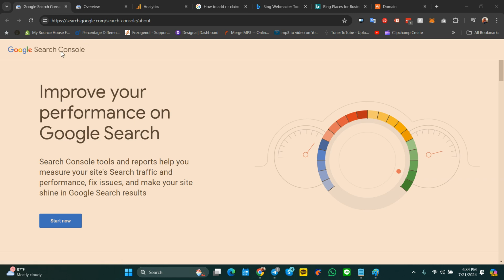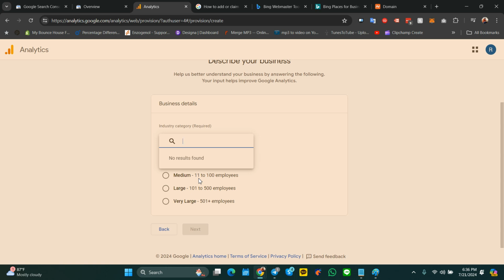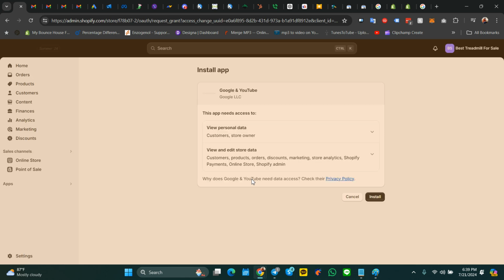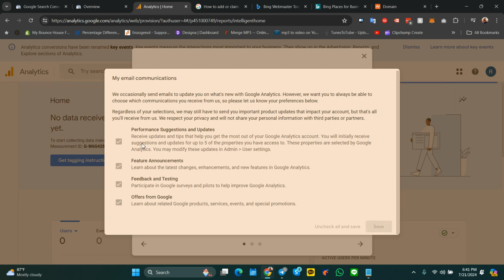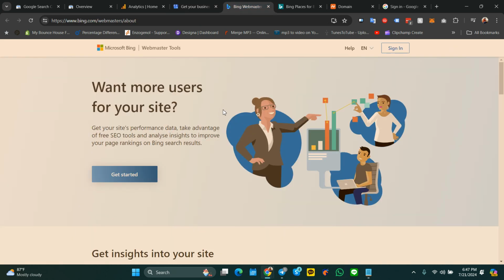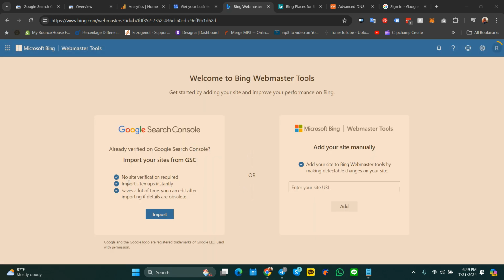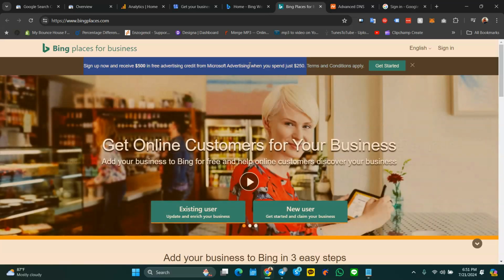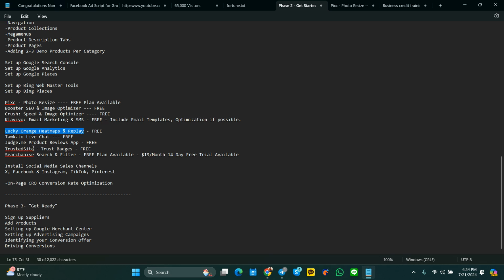My $7800 Shopify High Ticket Dropshipping Course *YOURS FREE* (10+ HOURS) - Video 29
What You Will Learn On This Free Training Webinar:
Secret #1

Secret #2

Secret #3